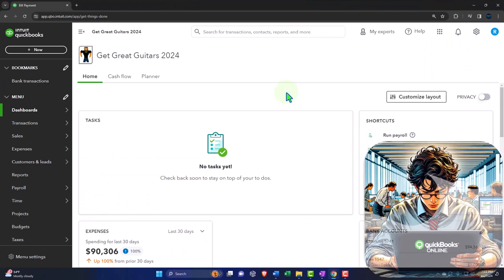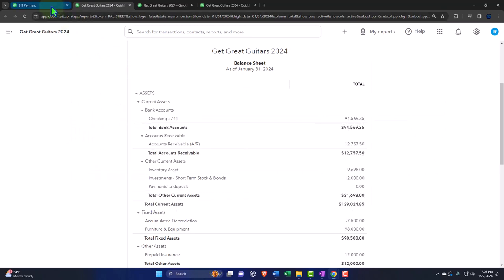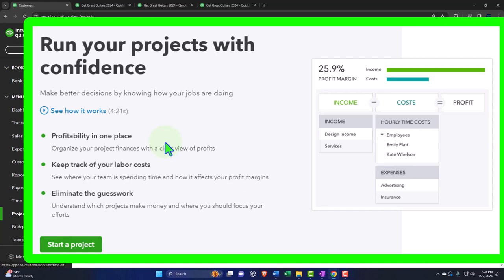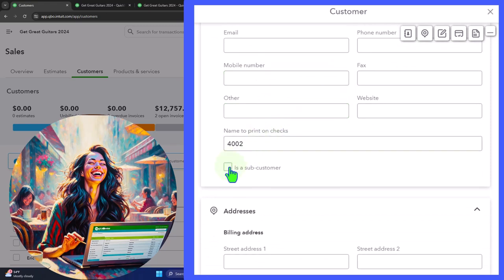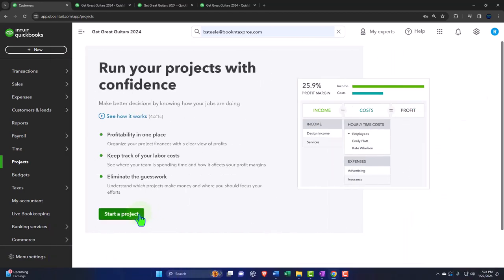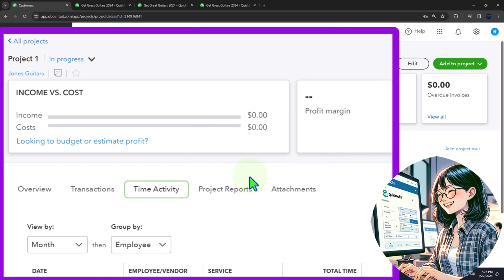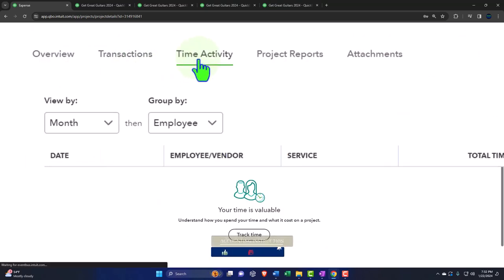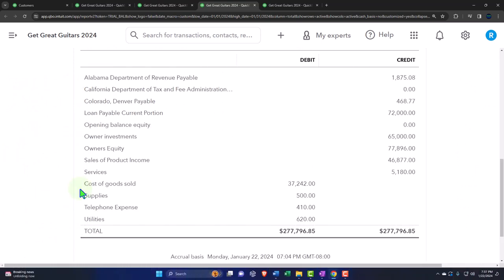Jobs, Sub Customers, & Projects 7260 QuickBooks Online 2024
Jobs, Sub Customers, & Projects
QuickBooks Online 2024